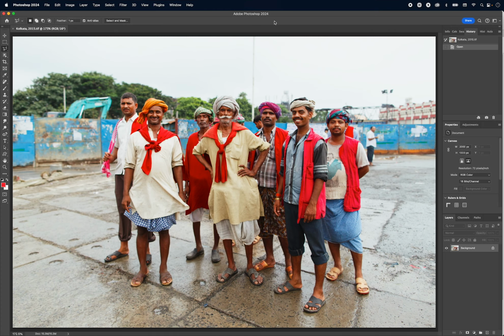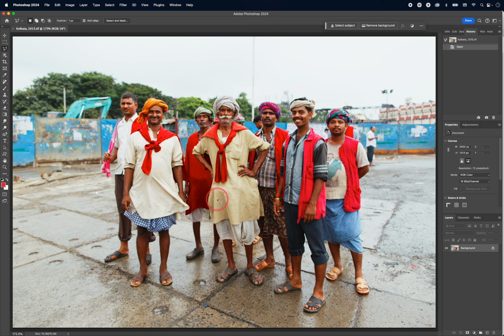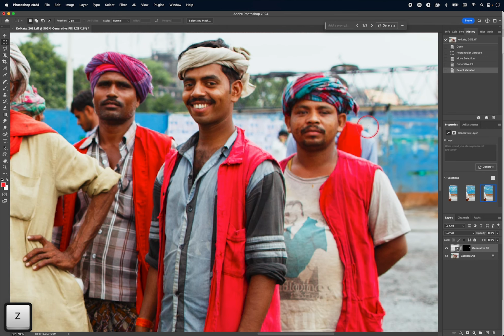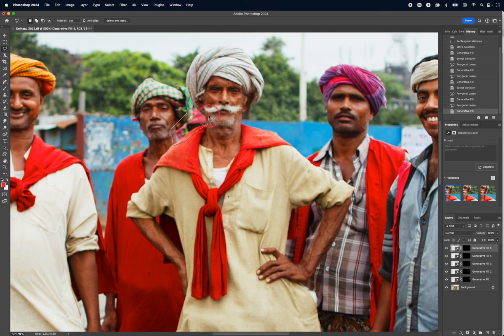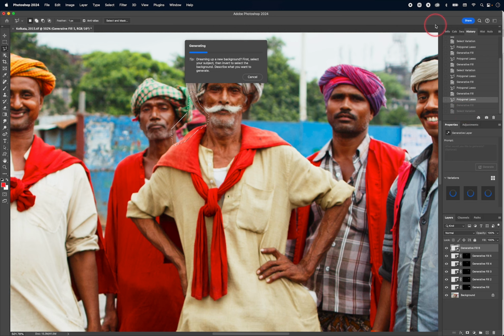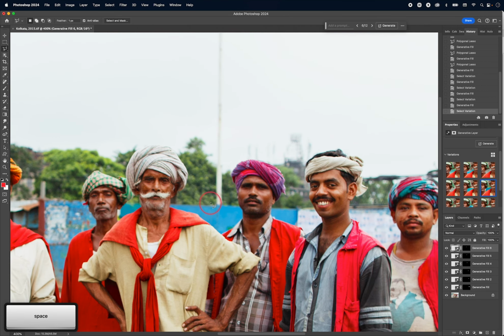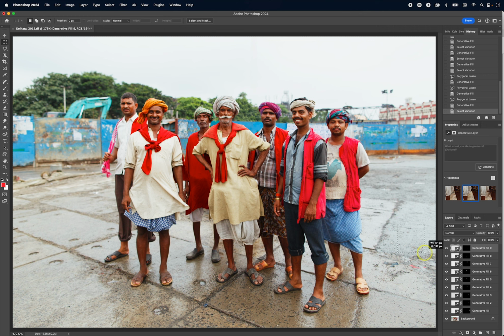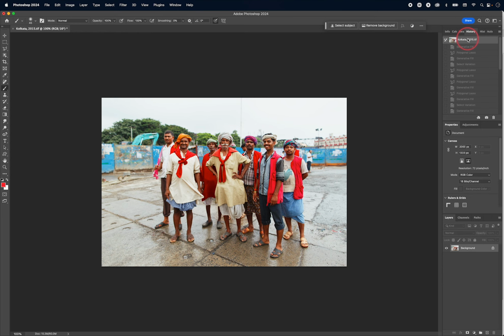Adobe Photoshop: Using Generative Fill to Remove Distracting Backgrounds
In this tutorial we will look at the Generative fill, an amazing new addition to Photoshop, and how it can be used to quickly and easily remove distracting background from a group portrait.

🖌️ What's Inside? 🖌️

Essential Tools: Learn the fundamental tools you need for common photo tasks
Real-Life Examples: See how these tools are used in everyday photography
Compositing Tips: Discover how to blend and manipulate images
📂 Hands-On Practice: Follow along with high-resolution exercise files
🤝 Guidance and Support: Ask questions and get help from our tutor
🌍 Connect Globally: Join a community of learners from around the world